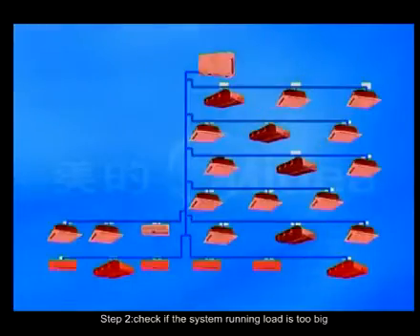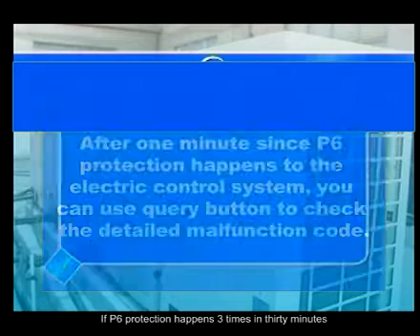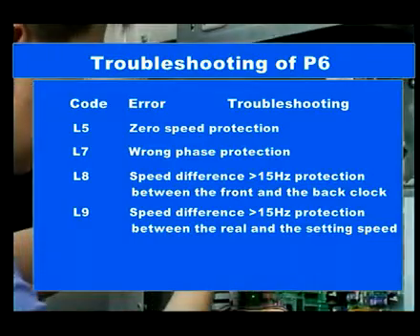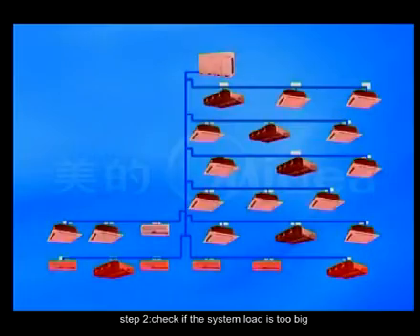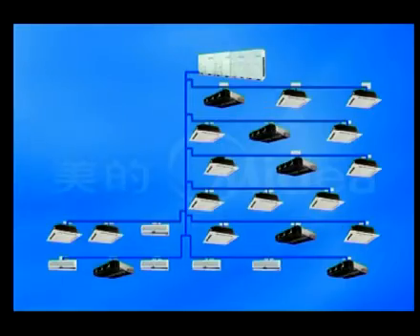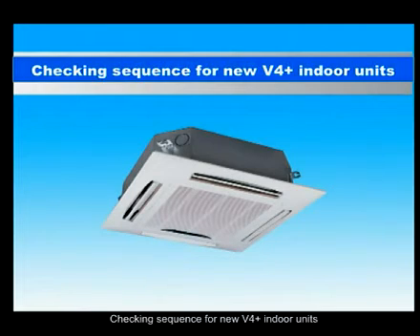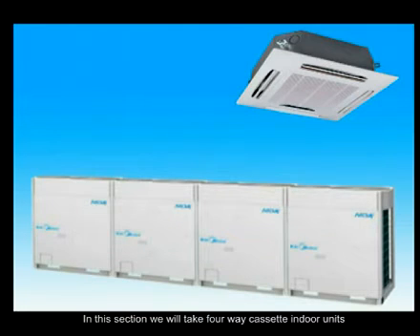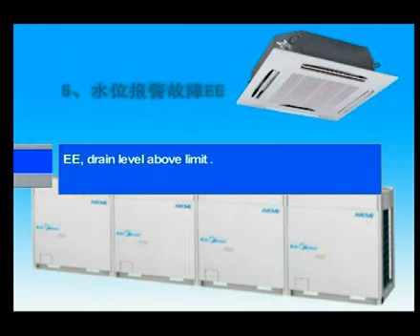3 vob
Midea V4+, VRF System Trouble Shooting